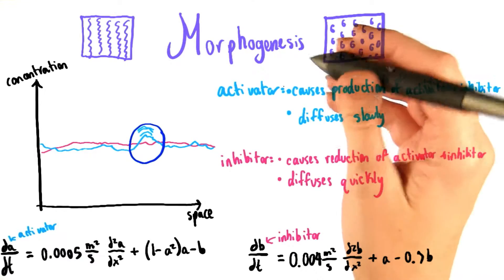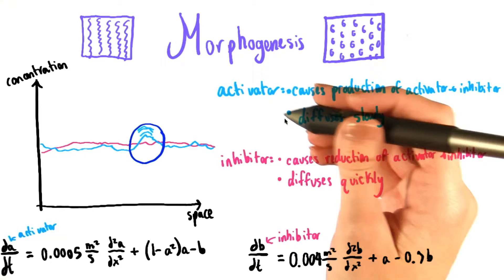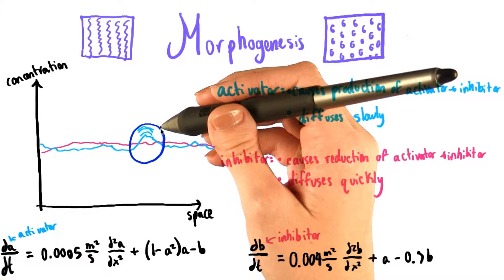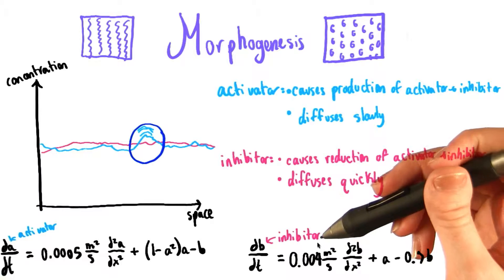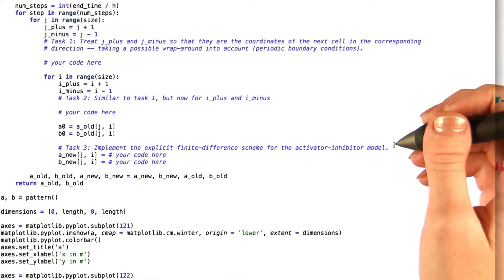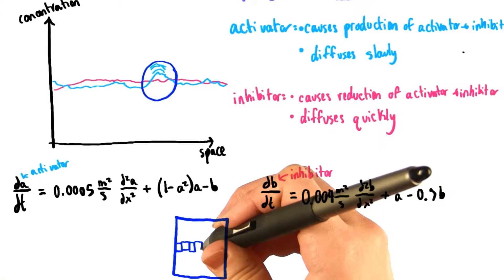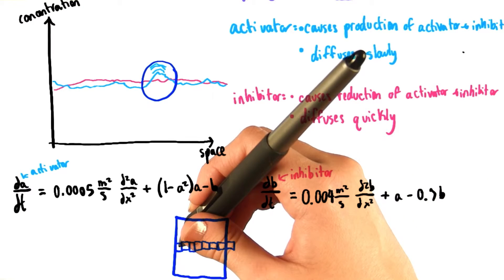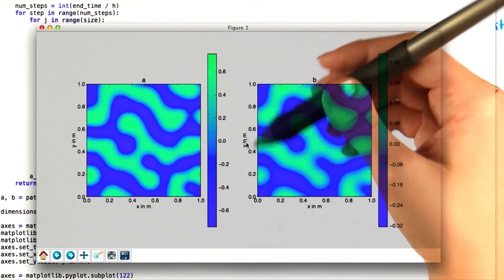Activator Inhibitor - Differential Equations in Action